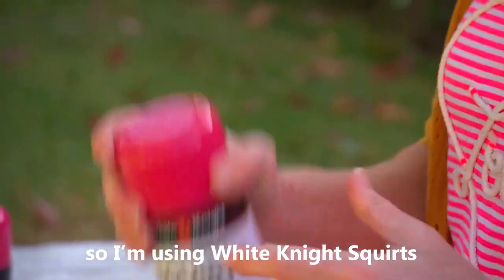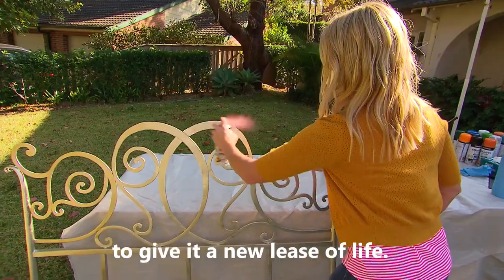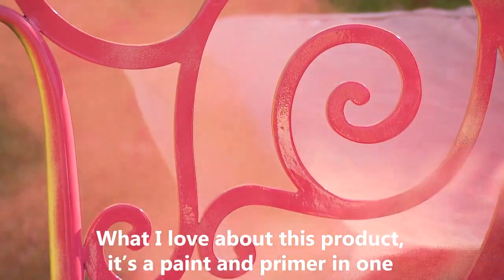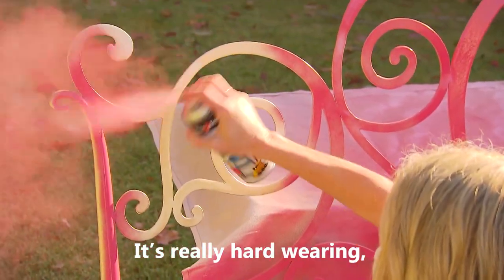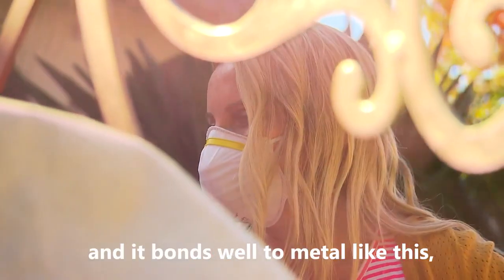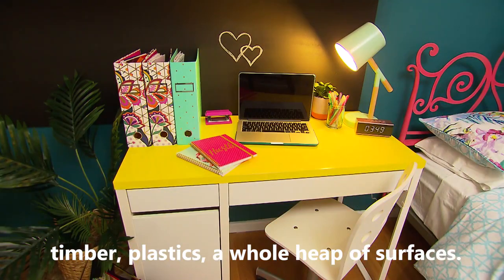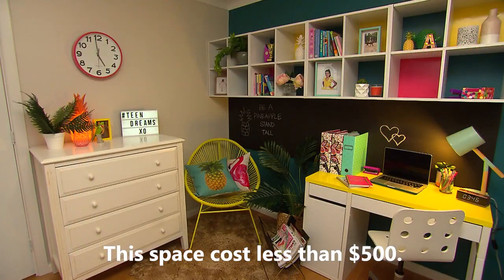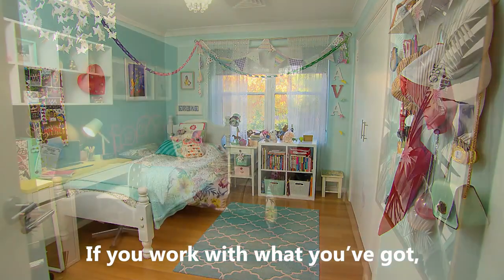Renovate: Makeover Tween to Teen Bedroom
Cherie Barber X White Knight to makeover a bedroom - Turn a Tween bedroom into a Teen Bedroom -- with Cherie Barber, Australia Renovation Queen and founder of the nation's #1 Renovation Educator & largest renovation community.

Cherie Barber features on Studio 10 demonstrates quick kitchen renovation tips on a budget - Cherie Barber is the founder of Australia's #1 Renovation Educator 'Renovating For Profit'

Credits: White Knight

Learn more about Australia's largest renovation community and the #1 Renovation Educator in the nation. Renovating For Profit strategies that are proven to increase property profit!